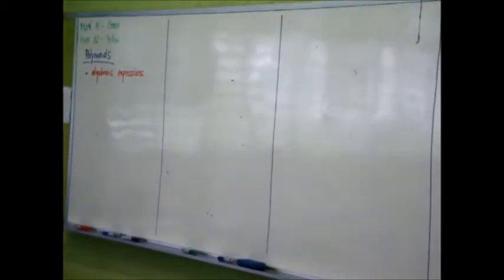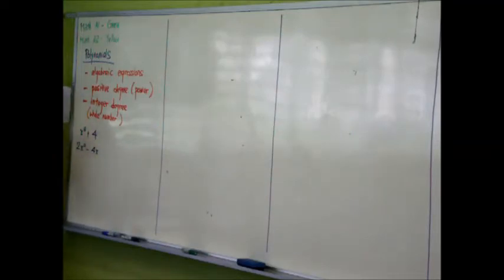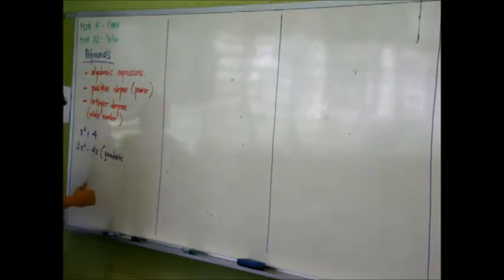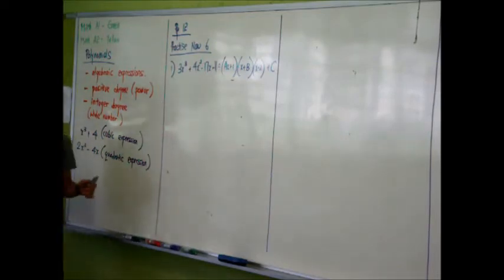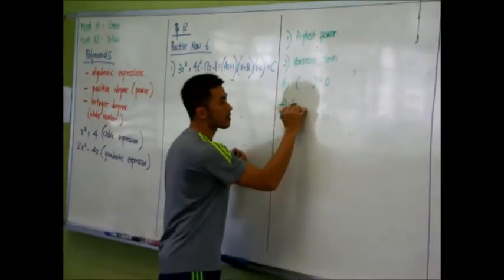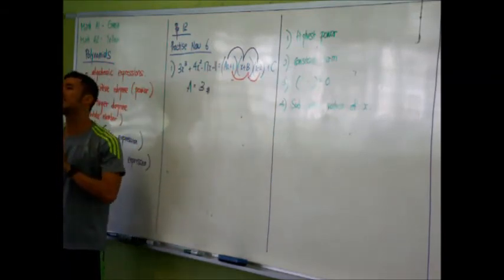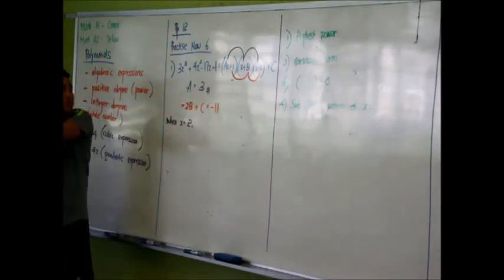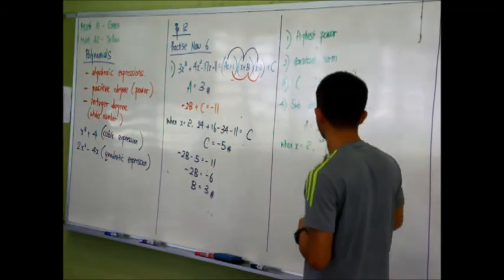Polynomials_5 Jan 2016_LKK